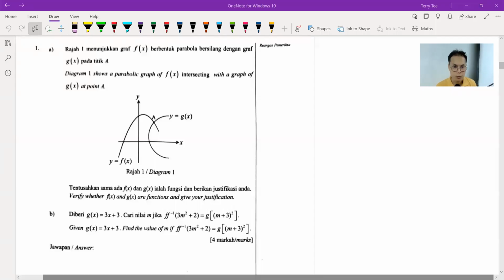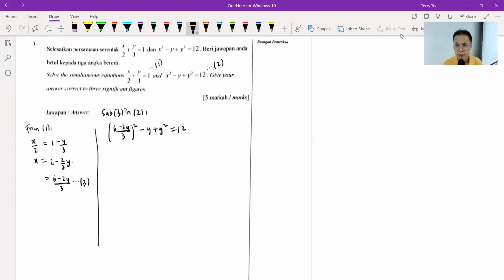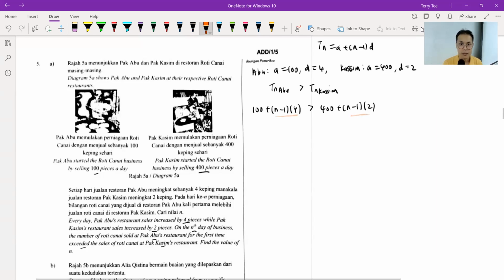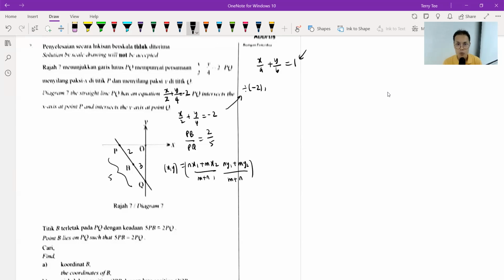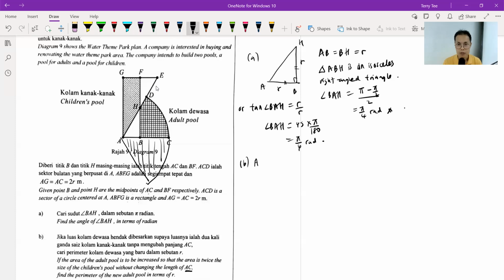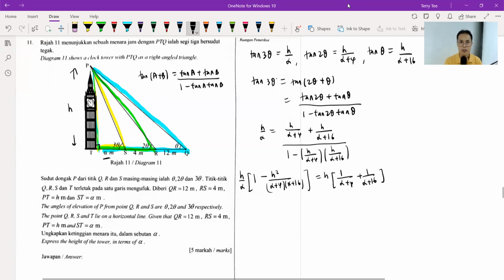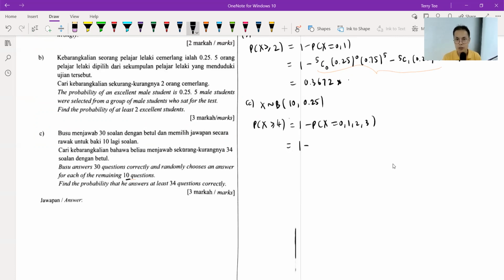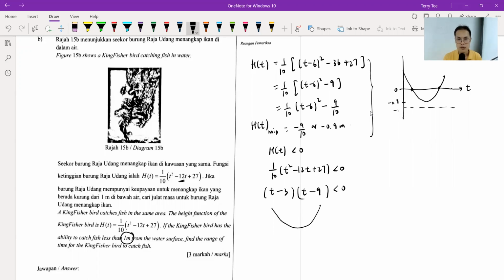Additional Mathematics Trial SPM 2022 Kedah Paper 1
Identify key answer points in SPM Additional Mathematics with this teknik menjawab video. Prepare using Kedah's SPM 2022 Trial paper! Our KSSM Additional Mathematics pro, Mr Terry, tackles Paper 1 today!

Timestamps:
0:00:00 Intro
0:00:15 Question 1 – F4 : 1.0 Functions
0:06:33 Question 2 – F4 : 2.0 Quadratic Functions
0:12:13 Question 3 – F4 : 3.0 Systems of Equations
0:18:02 Question 4 – F4 : 4.0 Indices, Surds and Logarithms
0:25:12 Question 5 – F4 : 5.0 Progressions
0:34:41 Question 6 – F4 : 6.0 Linear Law
0:38:09 Question 7 – F4 : 7.0 Coordinate Geometry
0:44:28 Question 8 – F4 : 8.0 Vectors
0:48:55 Question 9 – F5 : 1.0 Circular Measure
0:57:59 Question 10 – F5 : 2.0 Differentiation
1:03:03 Question 11 – F5 : 6.0 Trigonometric Functions
1:08:16 Question 12 – F5 : 4.0 Permutation and Combination
1:14:30 Question 13 – F5 : 5.0 Probability Distribution
1:20:58 Question 14 – F5 : 3.0 Integration
1:27:39 Question 15 – F4 : 2.0 Quadratic Functions